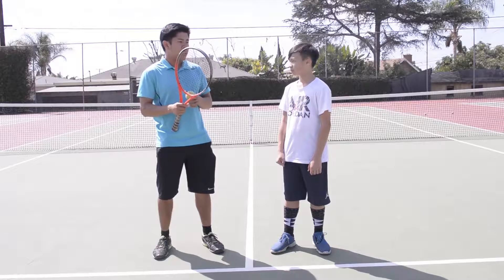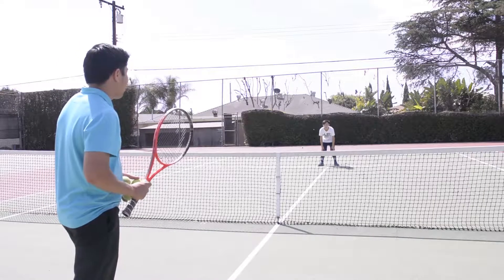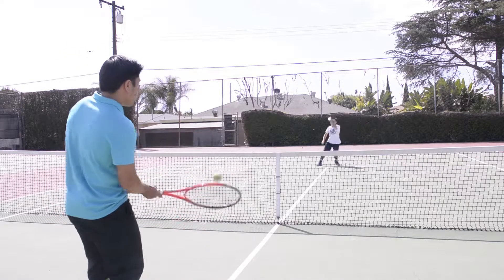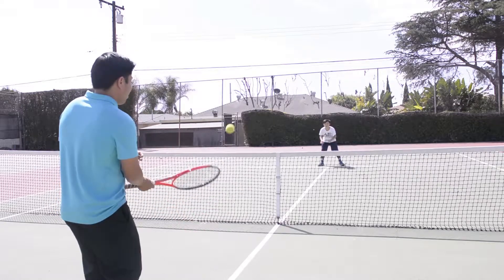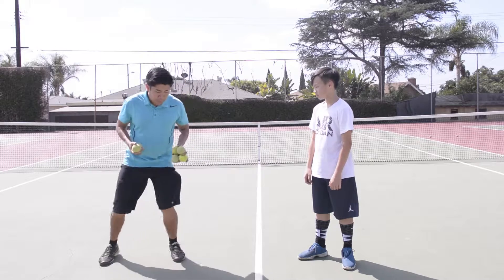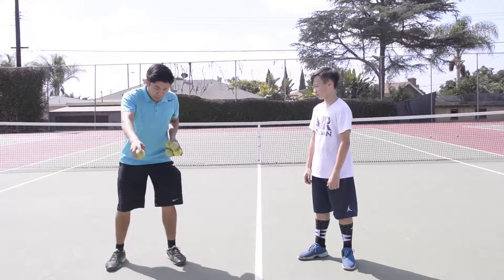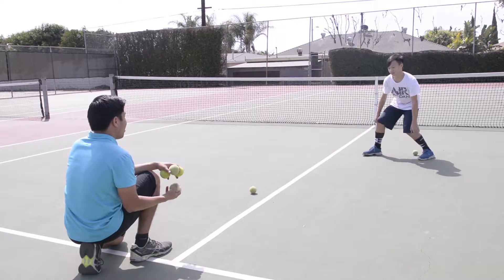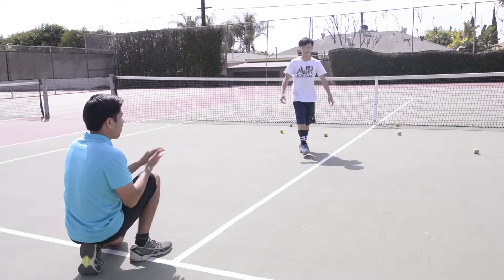02 Intermediate 04 Agility Tracking Skills Catching and Throwing